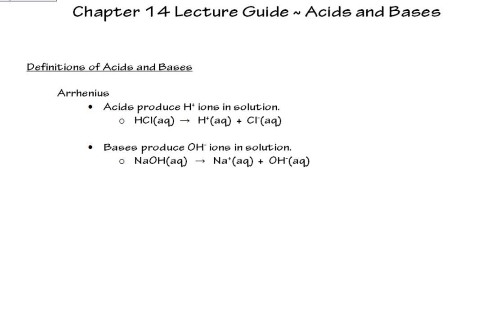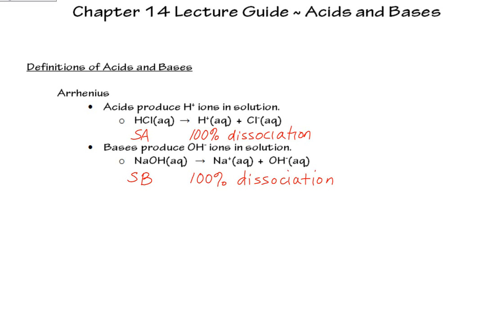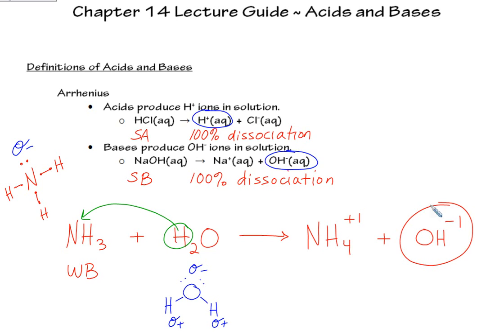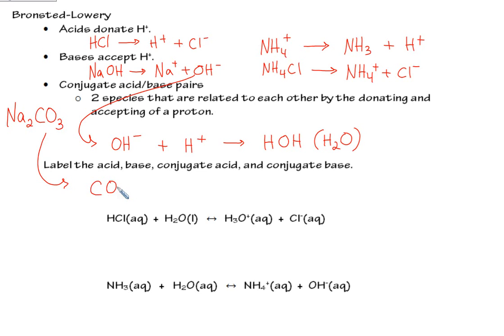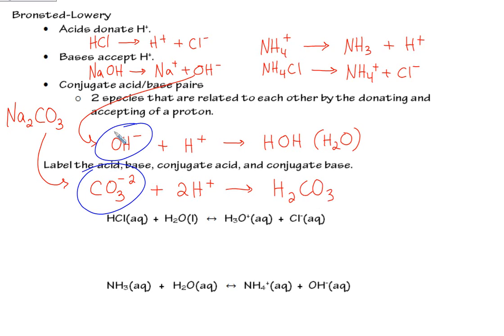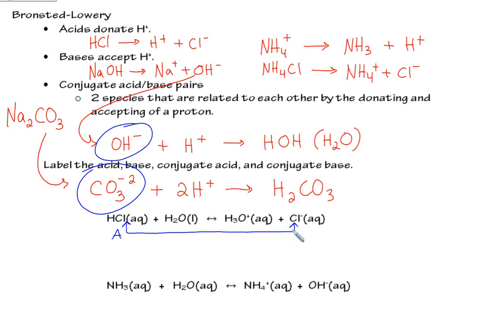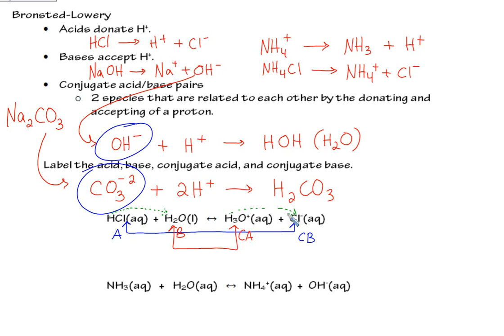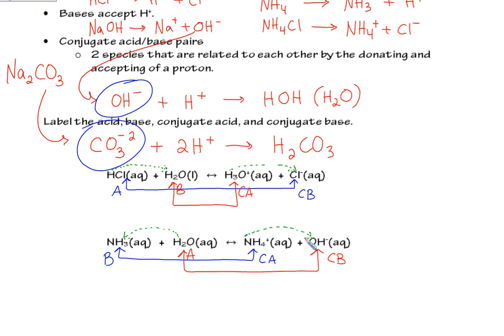Intro to Acids and Bases